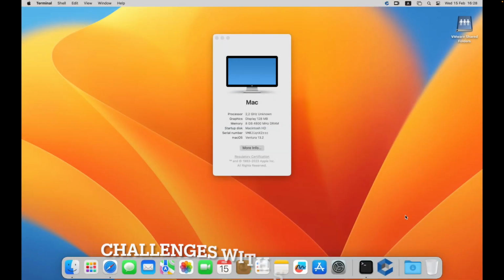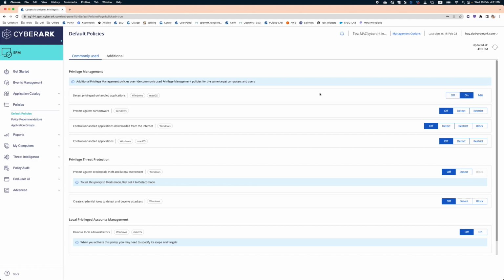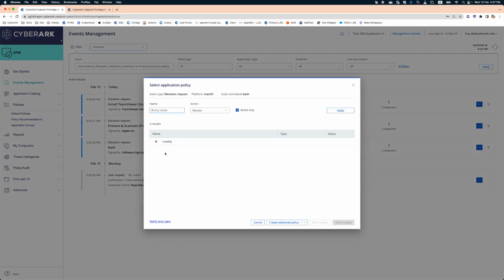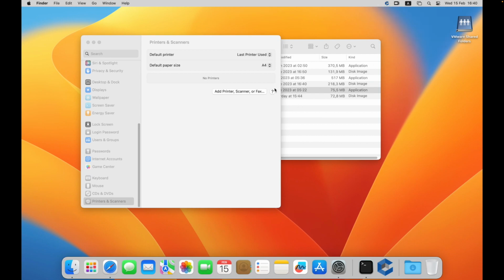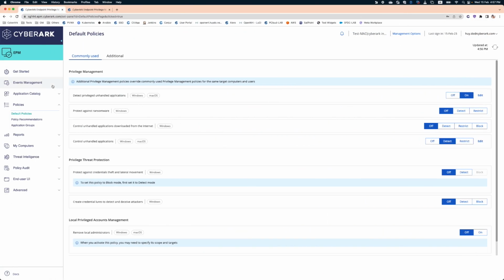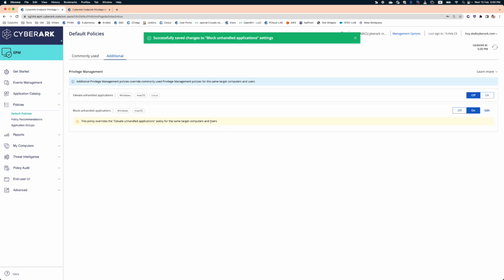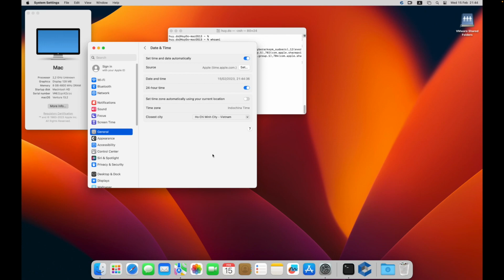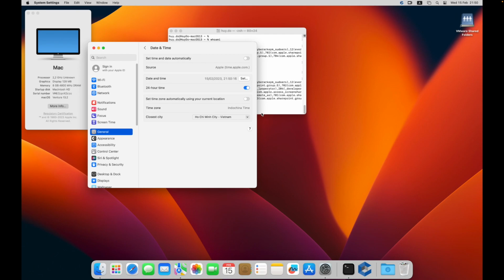CyberArk EPM macOS Agent Demo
Demo on EPM macOS Agent
- Detecting and managing unhandled privileges applications
- Blocking unhandled applications and allow the known good apps
- Just in time privileges request and approve